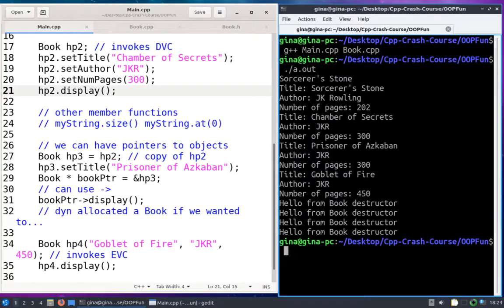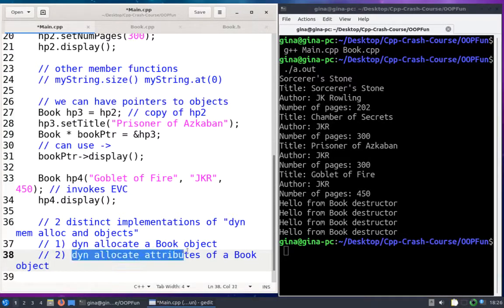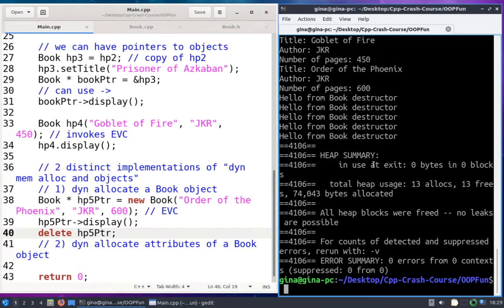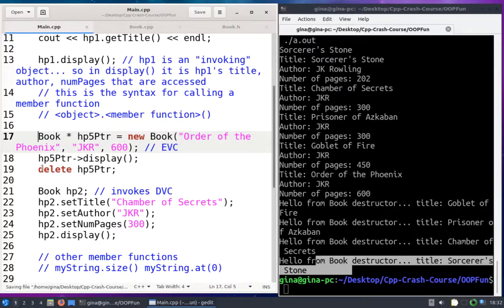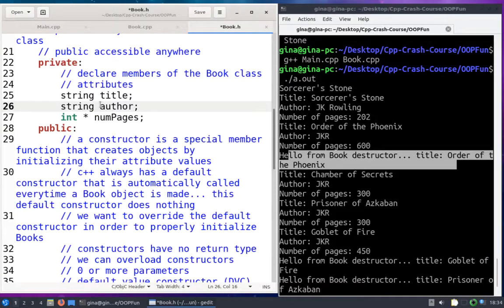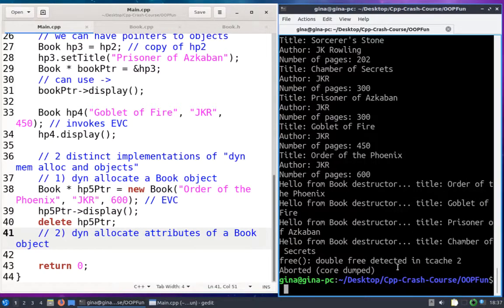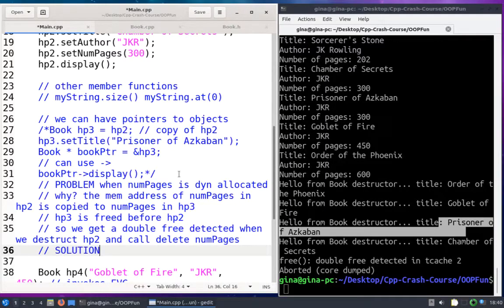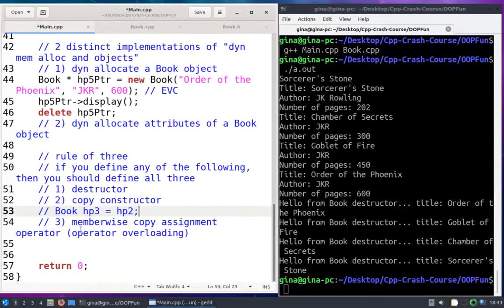How to dynamically allocate an object and how to manage dynamically allocated data members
A demo of how to dynamically allocate an object of a class that you defined. Then, we modify the class to have a dynamically allocated data member (attribute). This introduces a few problems related to the "rule of three", namely we need to delete (free) the memory in the destructor and we need to properly copy memory in the copy constructor and member copy assignment operator overload member function. The destructor implementation is covered in this video and future videos cover copy constructors and operator overloading.